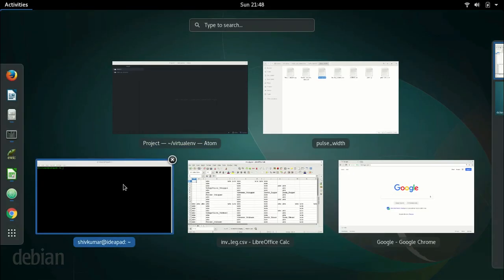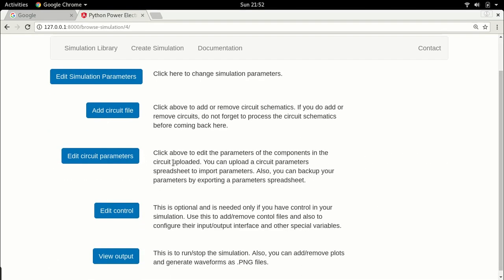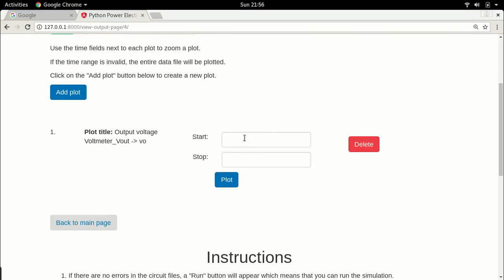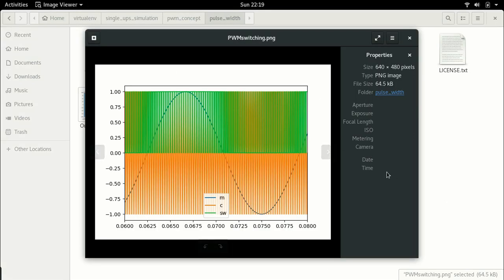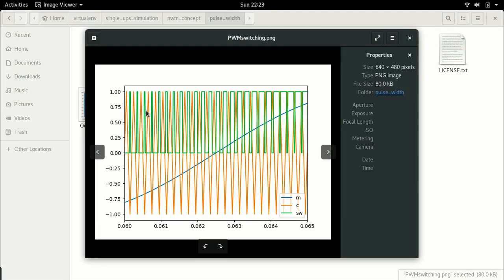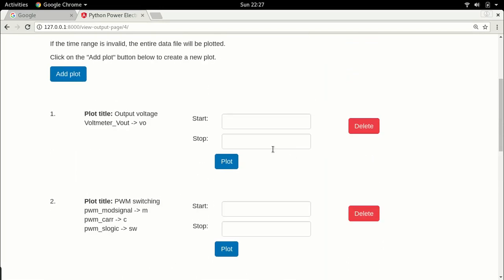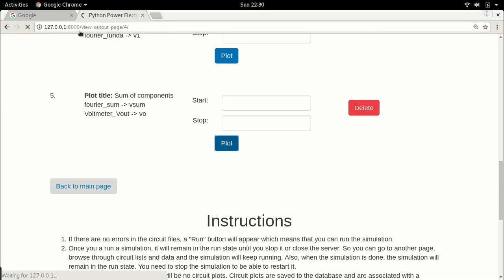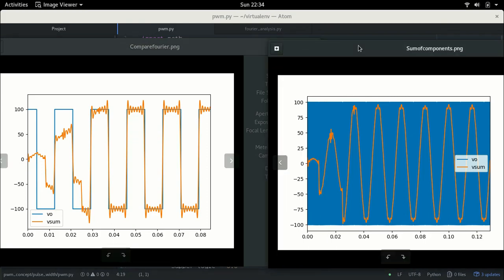Pulse width modulation and lower harmonic spectrum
This video describes how Pulse Width Modulation (PWM) results in an output voltage with lower harmonic content particularly lower frequency harmonics components.